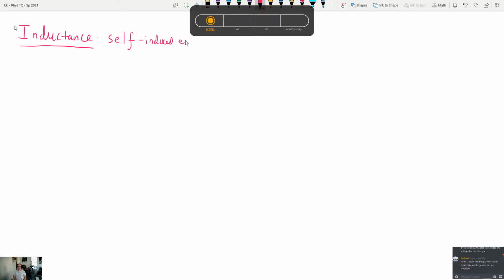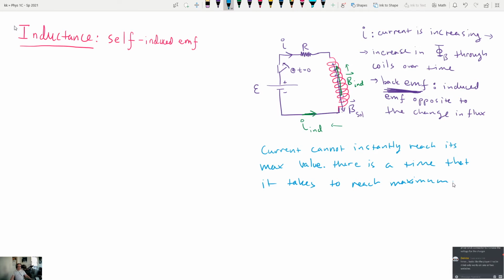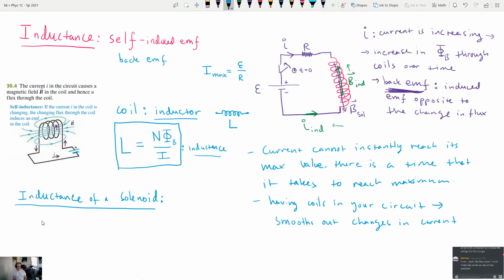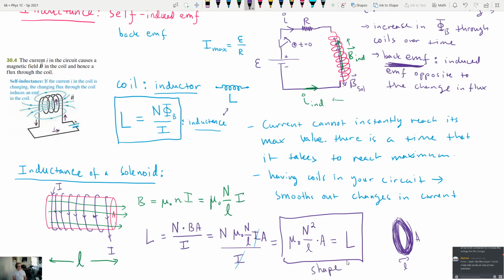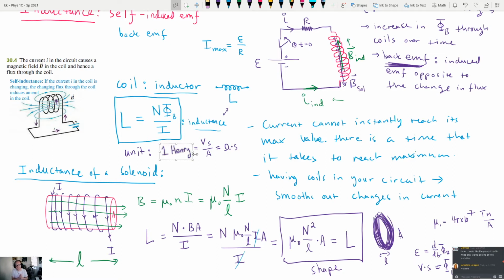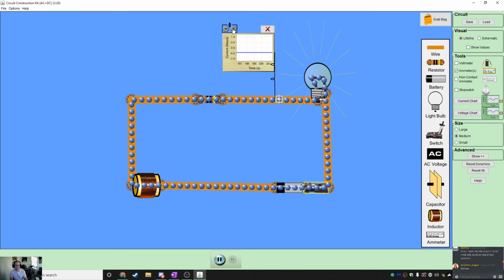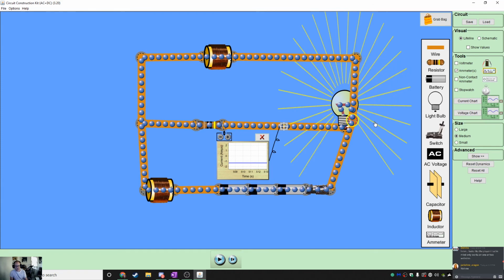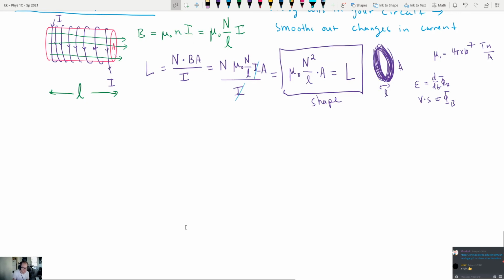Phys 1c Inductance and Inductors